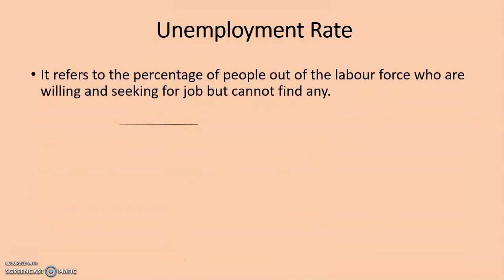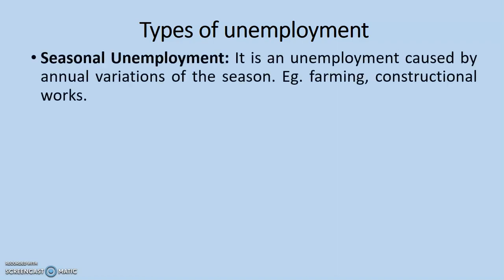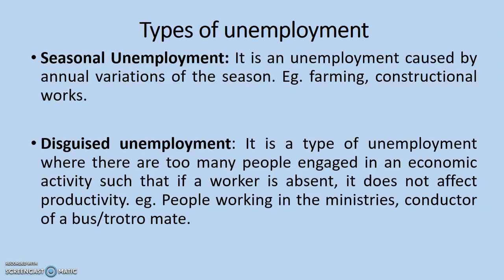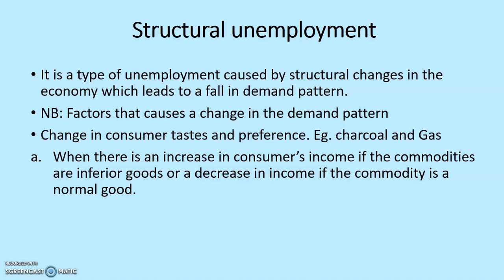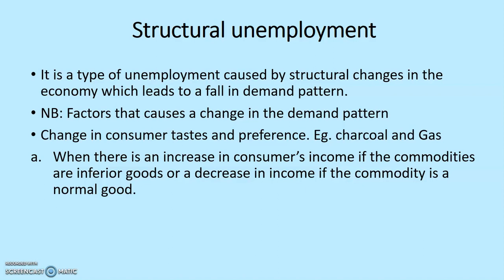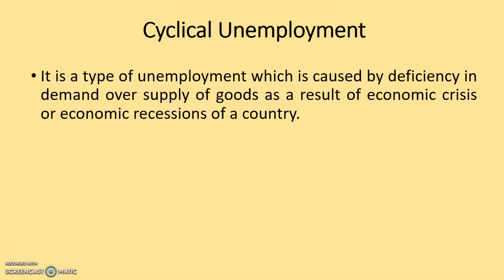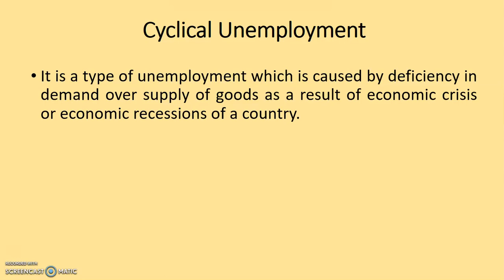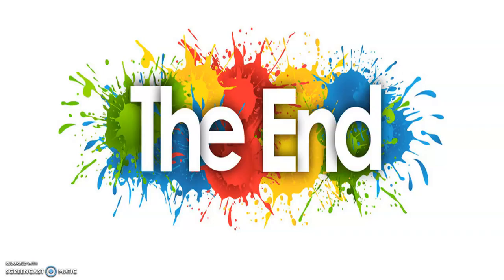Unemployment part I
This video explains the concept of unemployment and also differentiated between unemployment rate and underemployment. The lecture also explained various types of unemployment such as seasonal unemployment, disguised unemployment, structural unemployment, cyclical unemployment and casual unemployment.